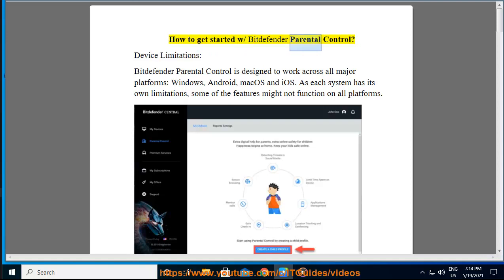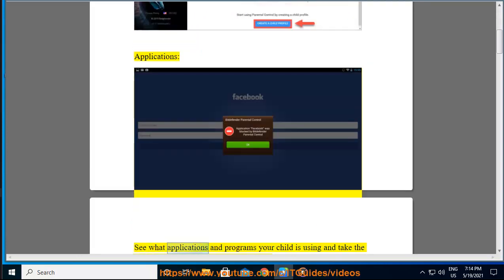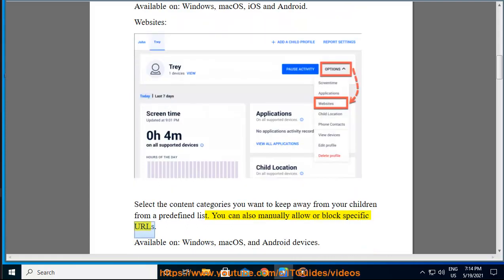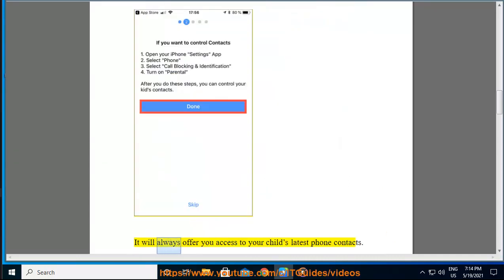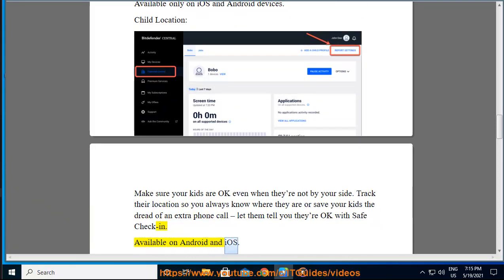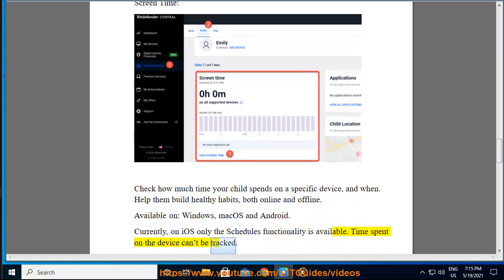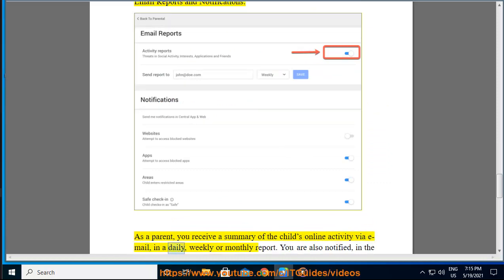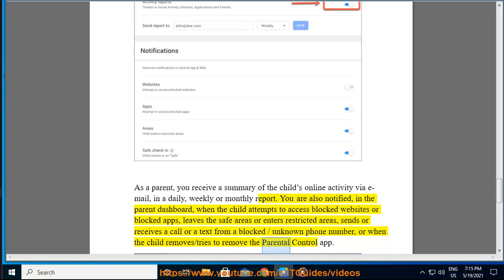Get started w/ Bitdefender Parental Control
Here's how to Get started w/ Bitdefender Parental Control. Hit & get started w/ Bitdefender later.